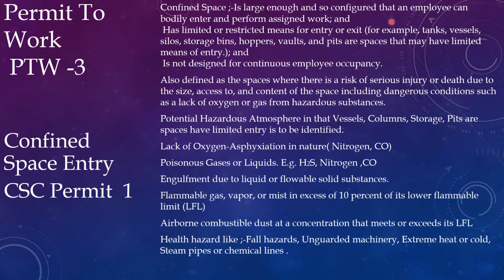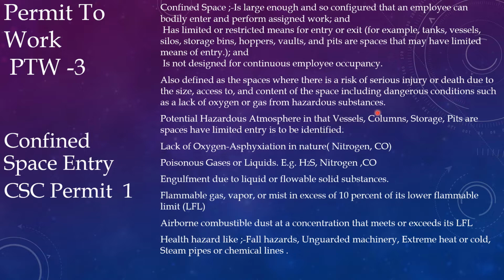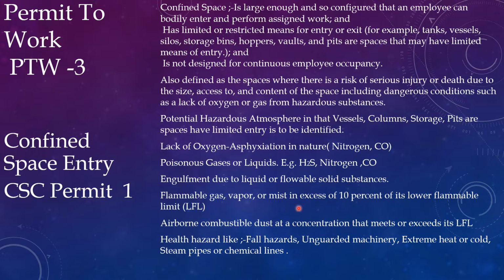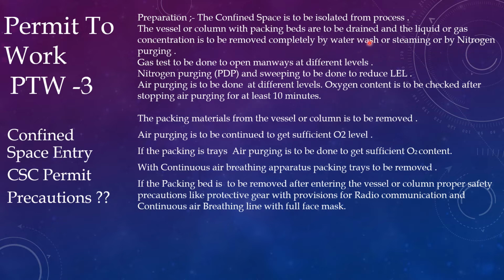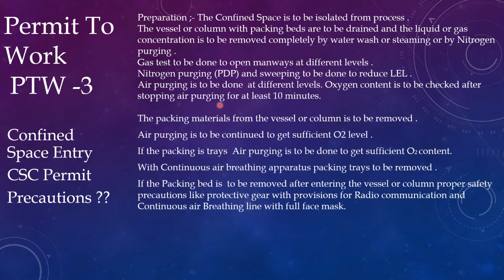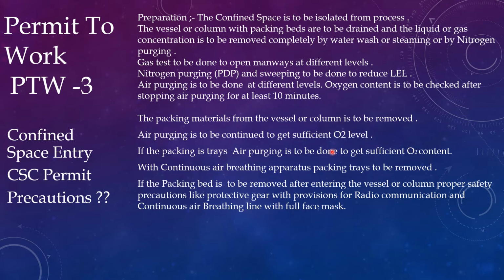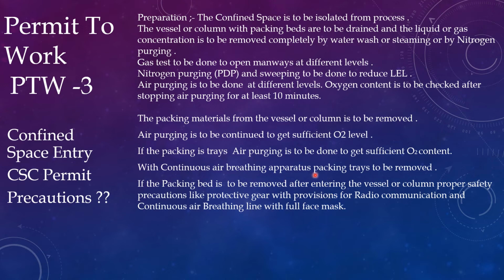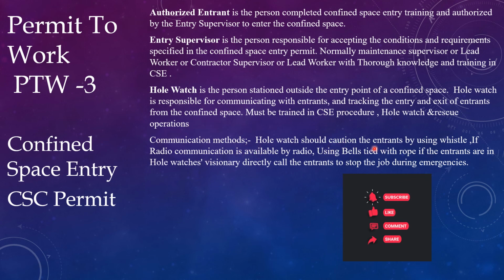PTW-3 Confined Space Entry (CSE)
Confined Space Entry permit definition, procedures  and Precautions are discussed in this Episode.